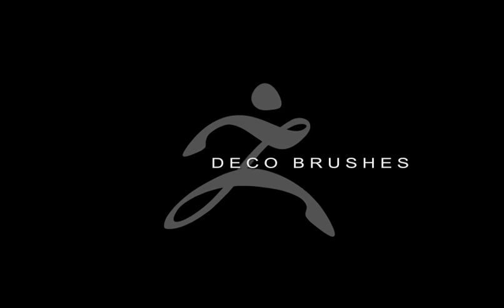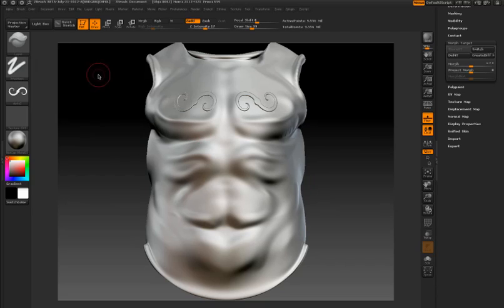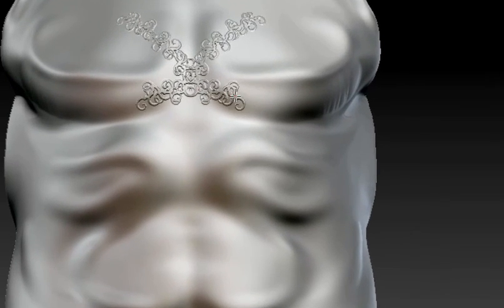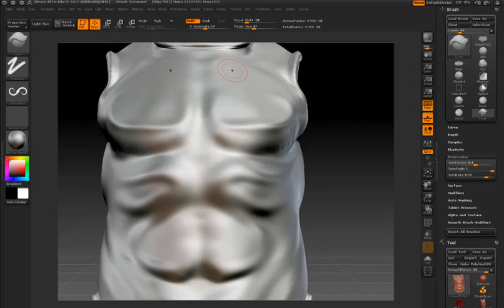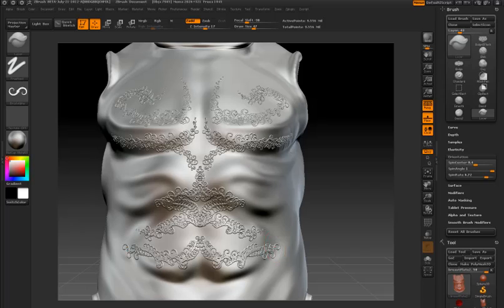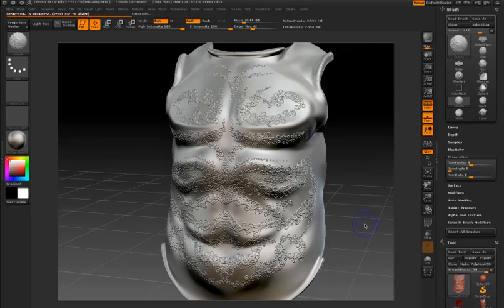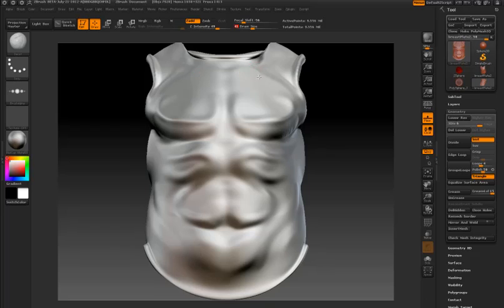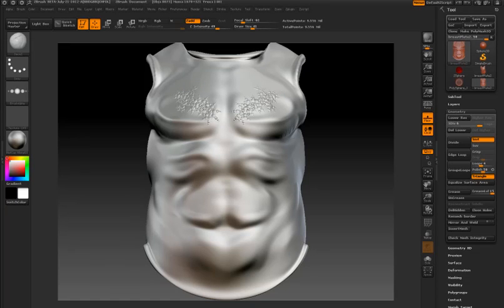Deco Brushes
ZBrush 4 | Deco Brushes.

Deco brushes, turn, spin - perfect for creative patterns!